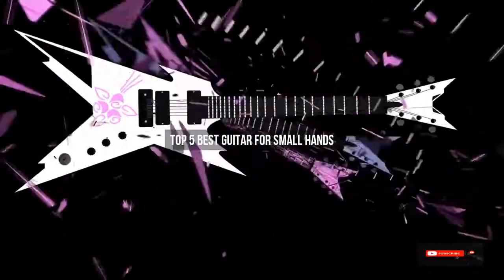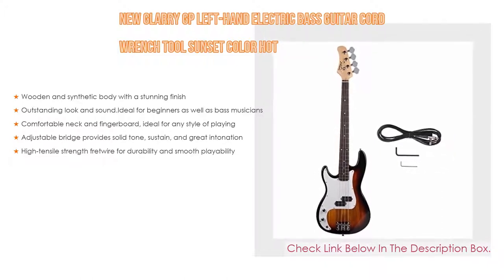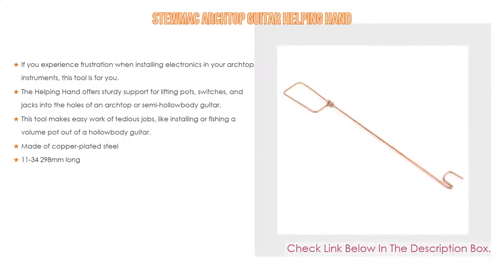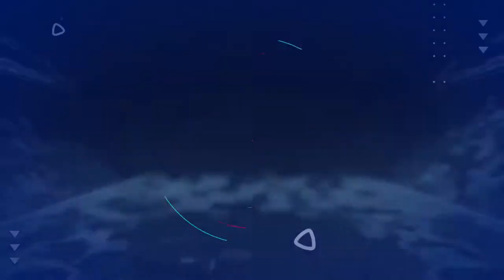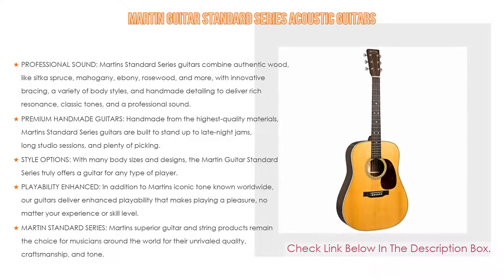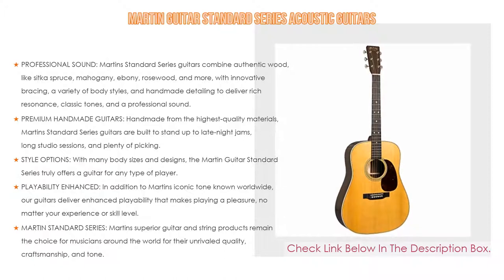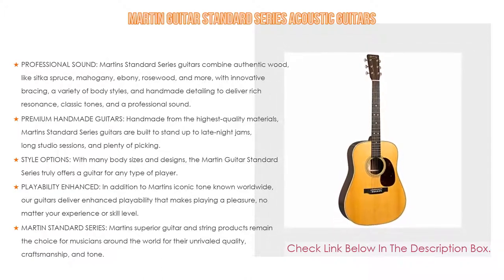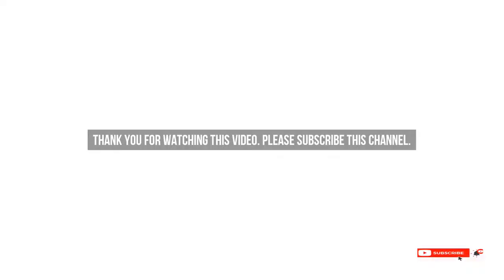Top 5 Best Guitar For Small Hands Reviews With Products List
Best Guitar For Small Hands: In this video we've collected and suggested  Guitar For Small Hands Reviews for you. Hope our findings will help you.

❂ Martin Guitar Standard Series Acoustic Guitars:
❂ GuitarGrip Hand Shaped Guitar Hanger:
❂ GuitarGrip Hand Shaped Silver Finish Guitar Hanger:
❂ StewMac Archtop Guitar Helping Hand:
❂ New Glarry GP Left-Hand Electric Bass Guitar Cord Wrench Tool Sunset Color Hot:

►Timestamps◄
 ⏩ 0:00:03 Introduction
 ⏩ 00:00:16 New Glarry GP Left-Hand Electric Bass Guitar Cord Wrench Tool Sunset Color Hot
 ⏩ 00:00:46 StewMac Archtop Guitar Helping Hand
 ⏩ 00:01:21 GuitarGrip Hand Shaped Silver Finish Guitar Hanger
 ⏩ 00:01:44 GuitarGrip Hand Shaped Guitar Hanger
 ⏩ 00:02:05 Martin Guitar Standard Series Acoustic Guitars
 ⏩ 00:03:46 Conclusion.

🔎 Best guitar for small hands acoustic
🔎 Best guitar for small hands electric
🔎 Best guitar for small hands and fat fingers
🔎 Best guitar neck for small hands
🔎 Best electric guitar neck for small hands